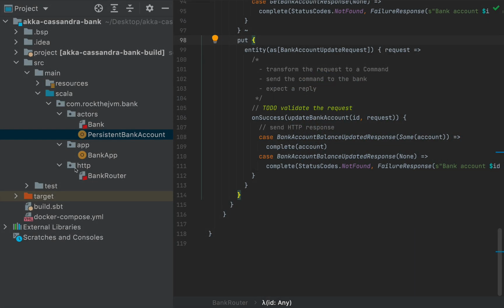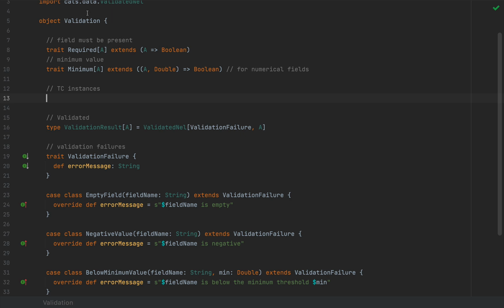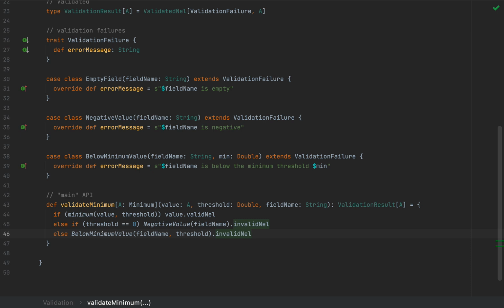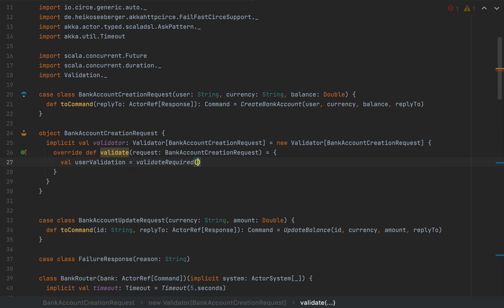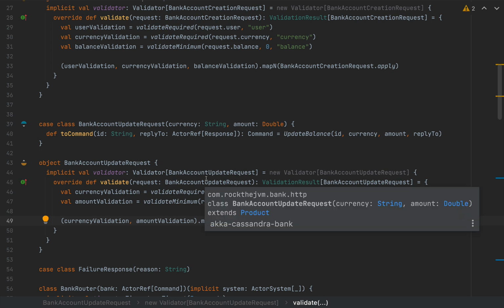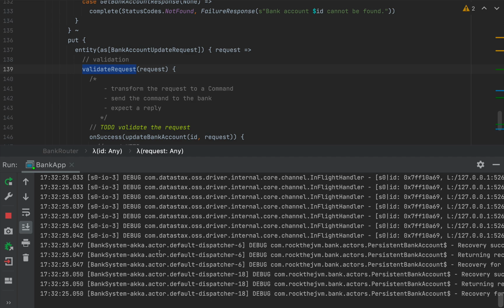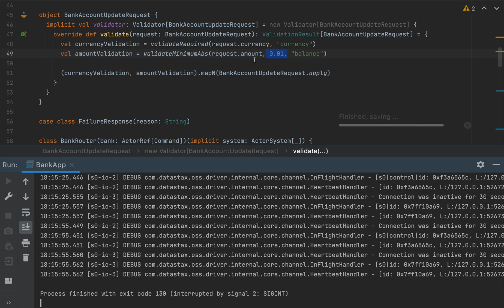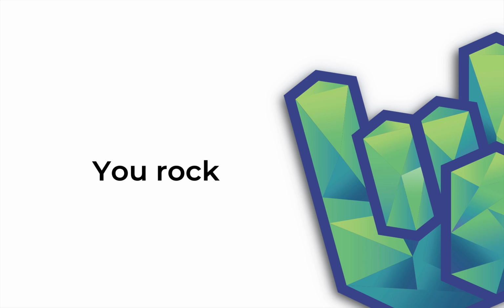An Akka, Cats and Cassandra Project in Scala - Part 4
Written version coming soon!

This video is part of a mini-series. Here, we'll implement a bigger Scala application using Akka Actors (Typed), Akka Persistence, Akka HTTP, some Cats, and Cassandra as a persistent store. We're going to make a mini-bank, which will expose a few REST endpoints.

In this final part of the series, we'll add data validation for our HTTP requests using Cats, so that our mini-bank application is more robust in the face of malformed data. We're also going to fix some bugs and test the entire application.

If you're interested, check out the Akka & Cats courses at Rock the JVM: